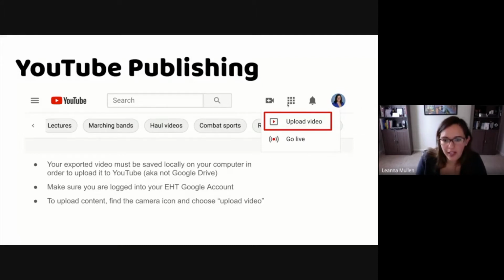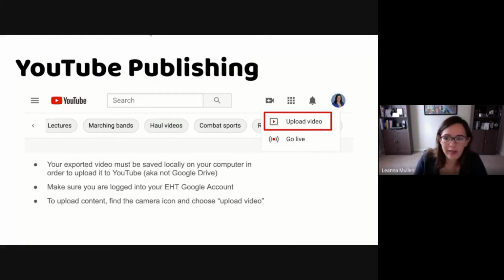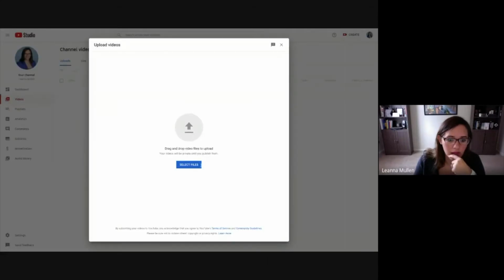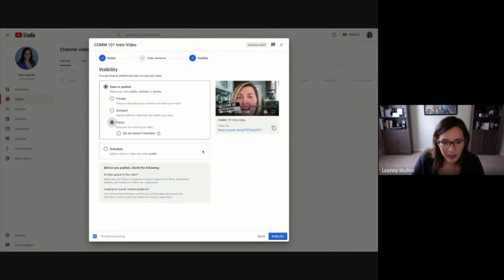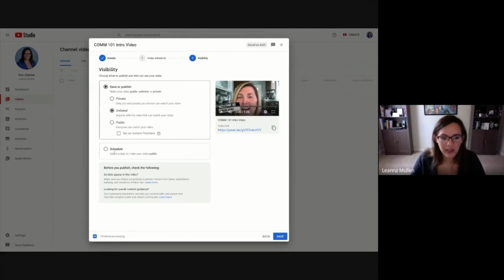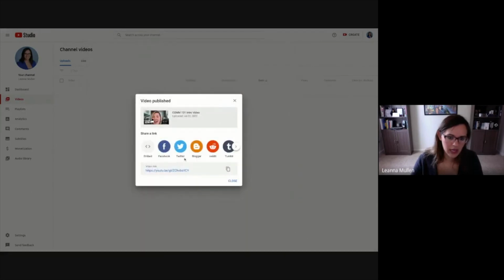Teach Like a YouTuber 2.5 Uploading to YouTube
Video 2.5 - Uploading original video content to YouTube with the appropriate settings for a G-Suite Edu account.